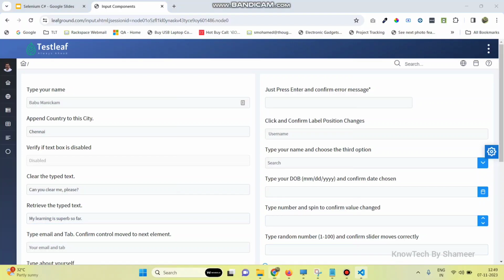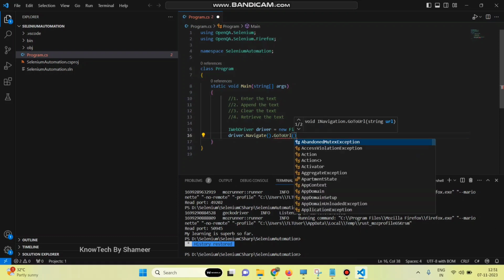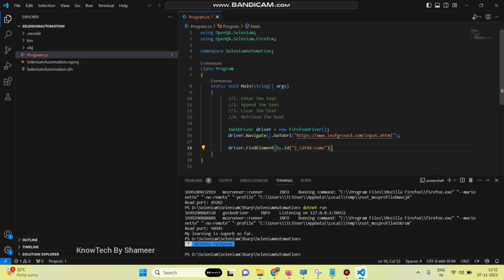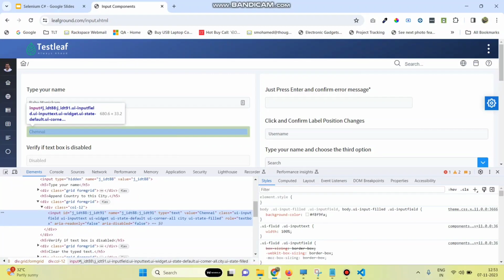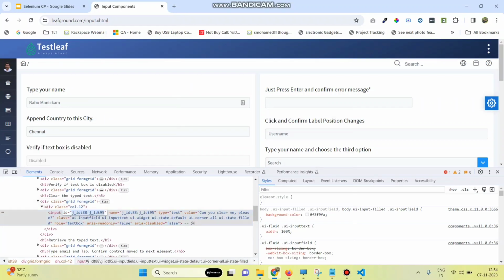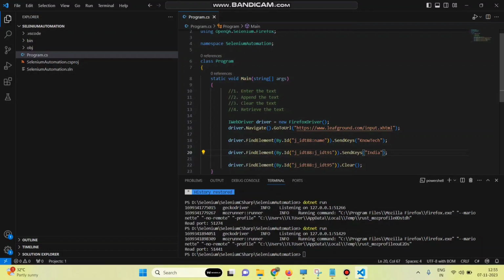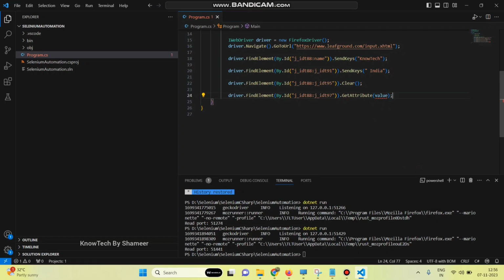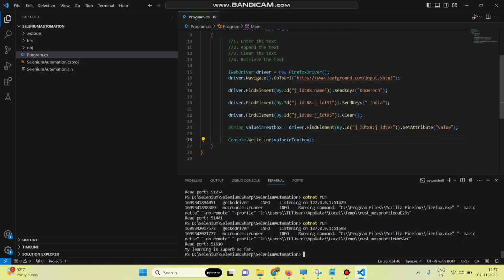How to Handle Text Boxes in Selenium and C# | Selenium Beginner Tutorial